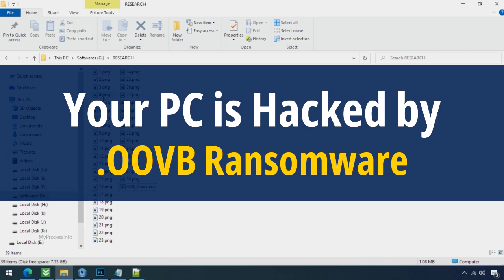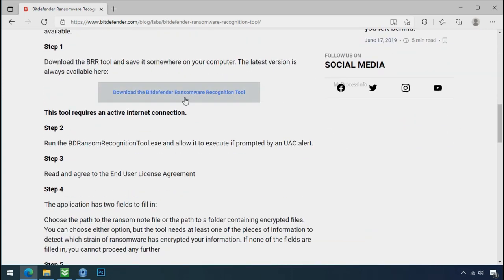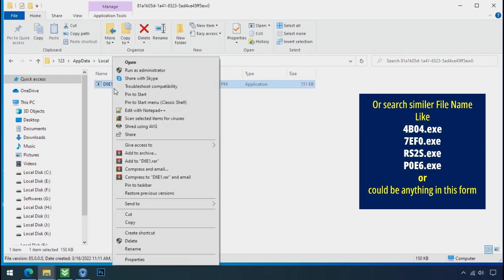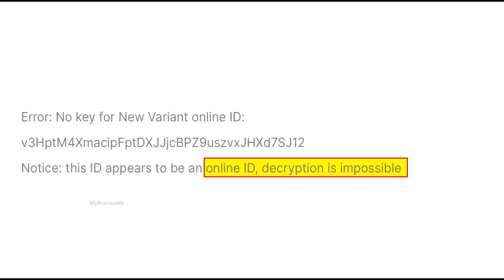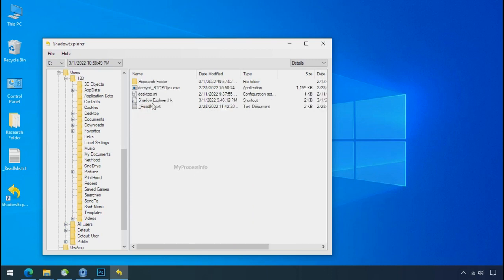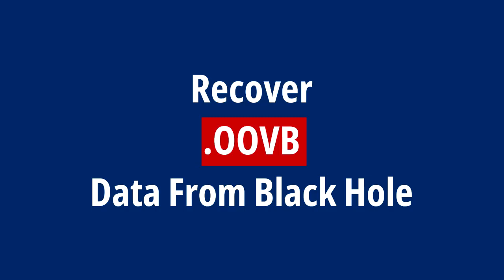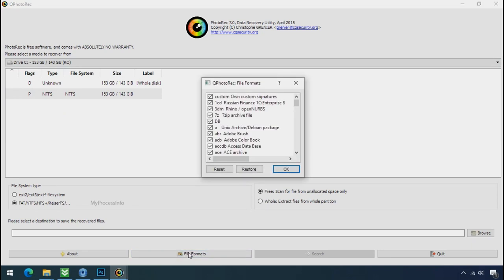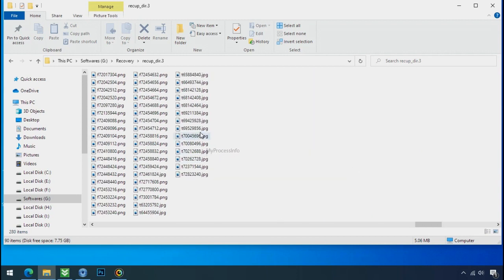[SOLVED] How To Remove OOVB File Virus, [ .oovb File Recovery ]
Your PC is hijacked by .oovb file virus. .oovb virus encrypts all of your personal files and demands the ransom to buy the decryption key. In this video, we have explained how to decrypt the .oovb encrypted files.

Just follow some steps to remove .oovb file virus from your PC.

oovb virus Removal Assistance:-
[Note: All these .oovb ransomware decryption tools/software are Free Of Cost.]

1) Download the oobv file Virus Recognition Tool.

2) Download the Ransomware Decryptor Tool.

3) Download The ShadowExplorer Software.

4) Download the PhotoRec Recovery Software.

1) Explanation about how to remove .oovb file virus MANUALLY?
2) Explanation about .oovb file virus removal by Software?
3) Explanation about how to decrypt ransomware encrypted files?
4) Explanation about .oovb file recovery by FREE Recovery Software.
5) Explanation of how did oovb ransomware attack happen?
6) Explanation of oovb ransomware decryptor tools.